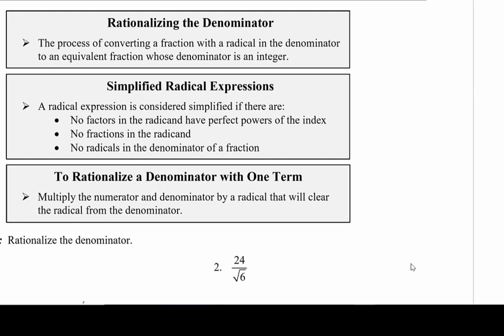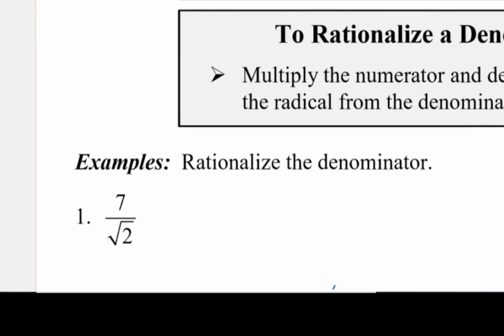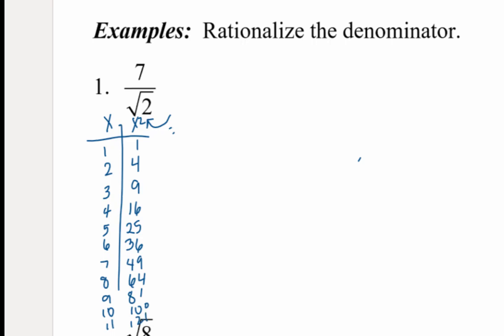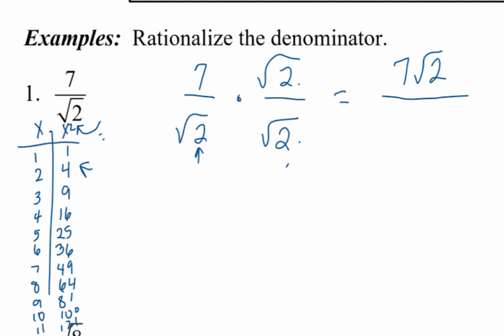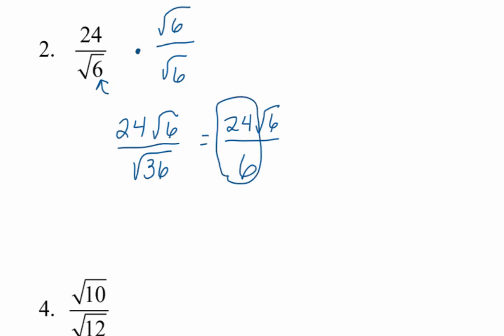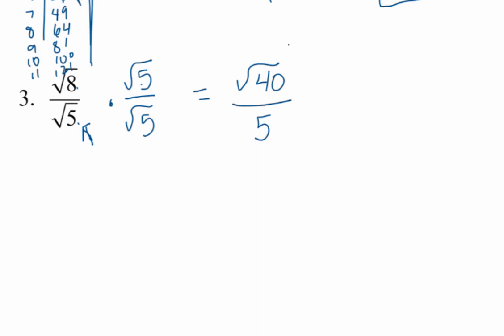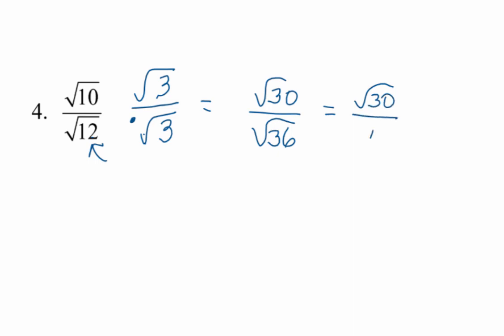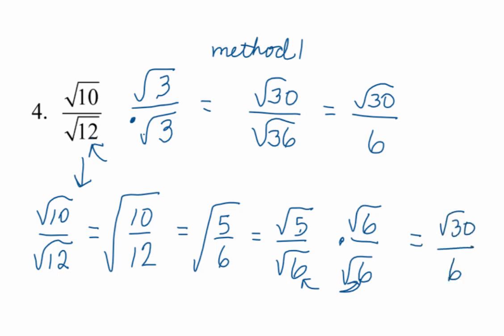Divide radical expressions by rationalizing the denominator no variables